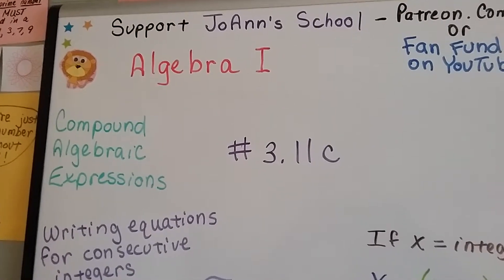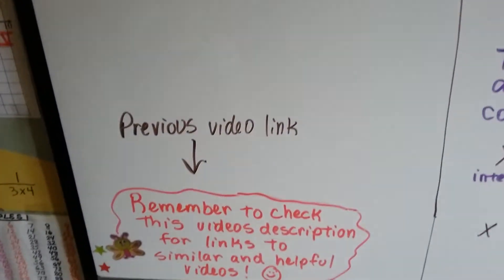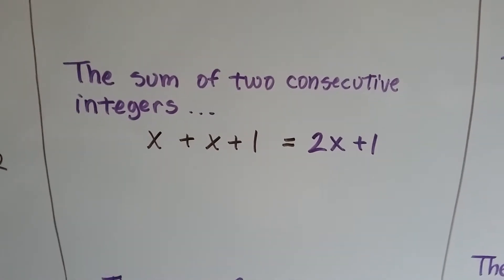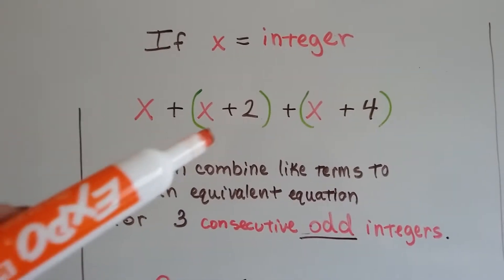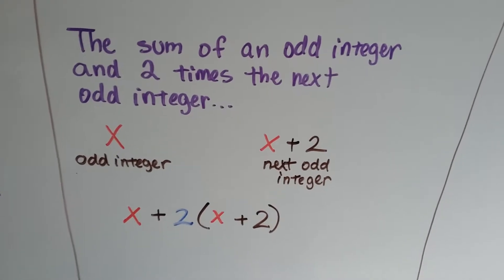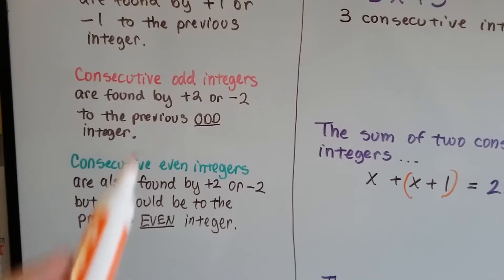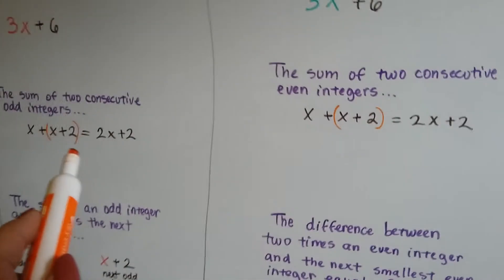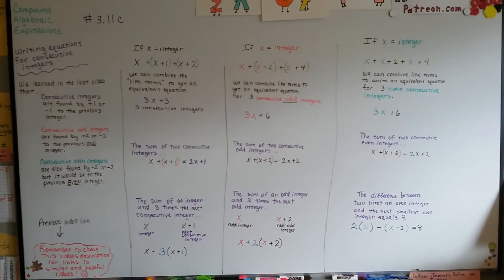Algebra I #3.11c, Writing equations for Consecutive integers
An explanation of how to write equations for Consecutive integer phrases, including even or odd consecutive integers.   #3.11c

Intro Algebra Word Problems #22 -

Intro Algebra Word Problems #23 -

Intro Algebra Word Problems #24 -

Intro to Algebra word problems